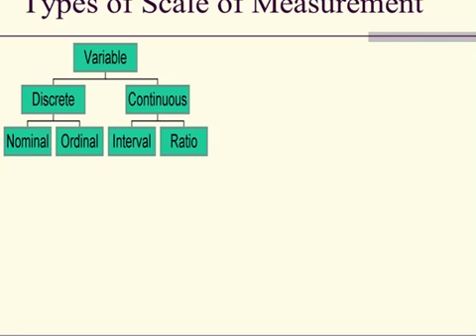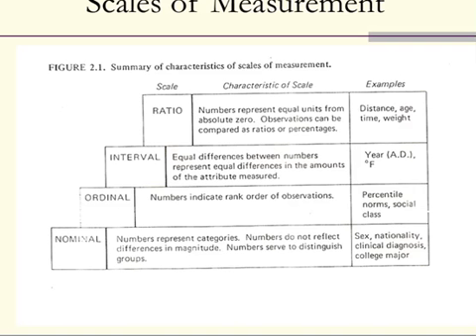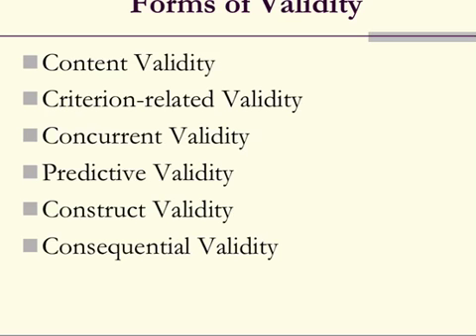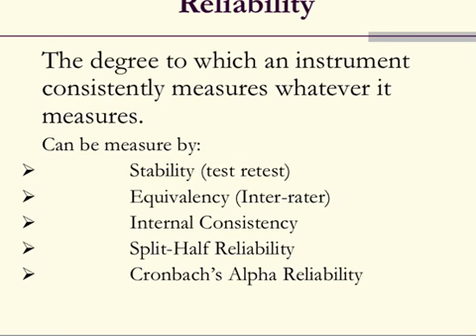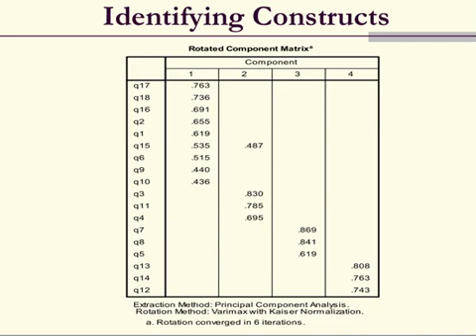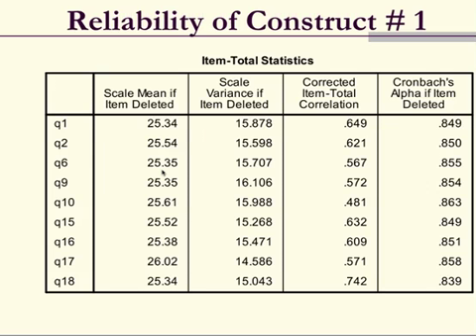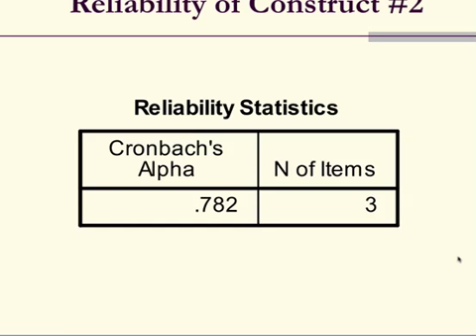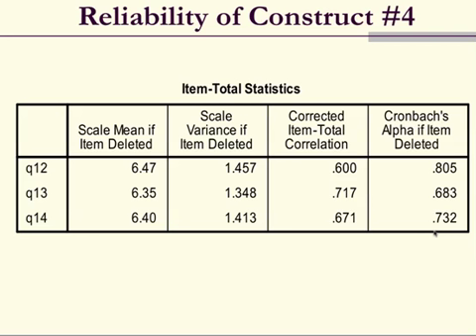Selection of Measurement Instruments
This is the power point that accompanies week 4 of EDB601 at Cleveland State University